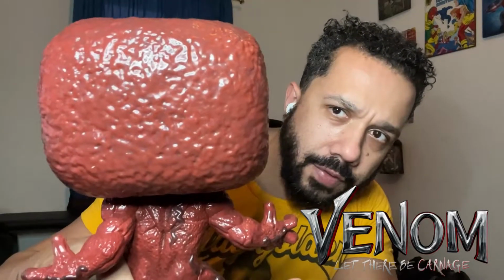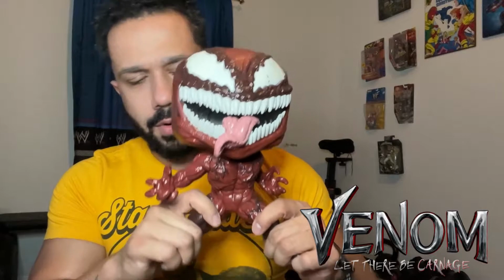UNBOXING MY FUNKO POP Collection EP.11 | "JUMBO CARNAGE"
Welcome to EP.11 of My Funko Collection unboxing of Jumbo Carnage